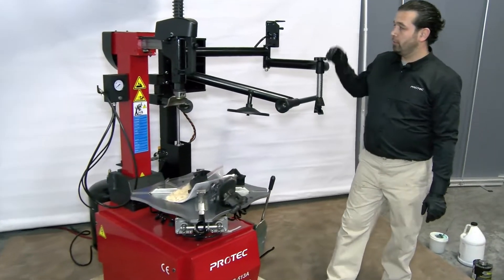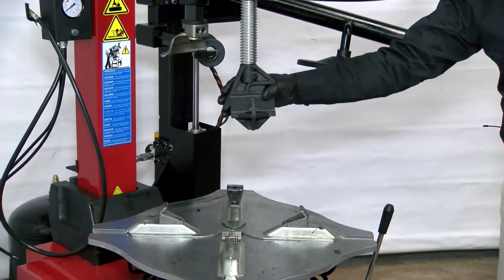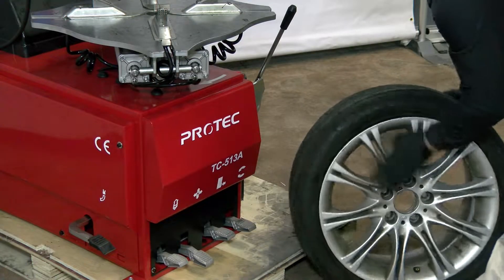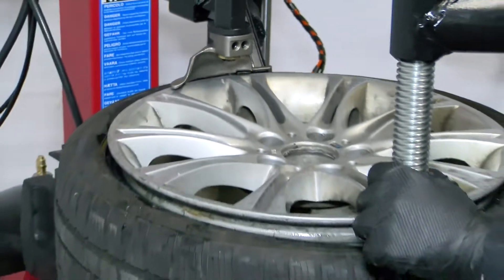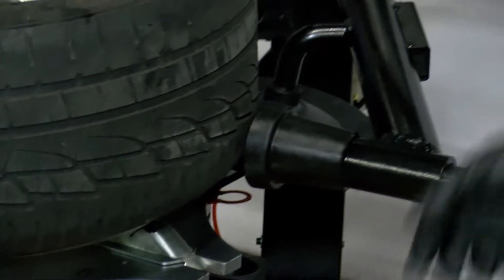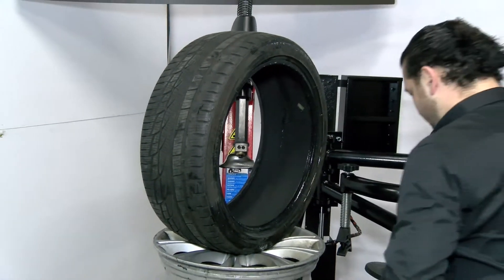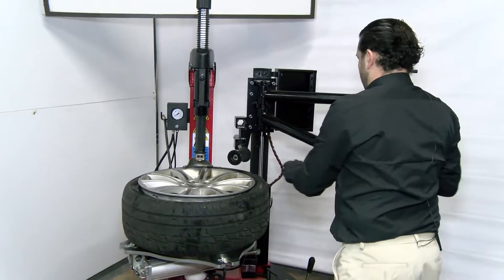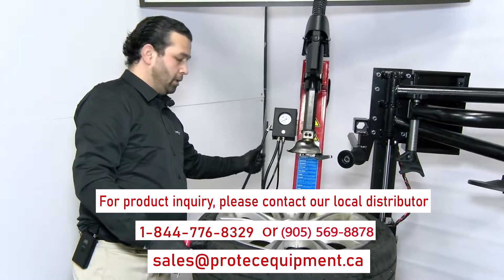Protec TC-513A Tire Changer Product Demonstration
Brand Model: Protec TC-513A
Motor: 110V/60Hz,1.5HP
Air Supply: 116-145Psi
Rim Clamping (External): 12"-26"
Rim Clamping (Internal): 14"-28"
Max. Wheel Diameter: 42"
Max. Wheel Width: 14"
Net weight: 700lbs
Accessories: Filter/Regulator/Lubricator 1/4" Gauge, Tire Changing Lever, Plastic Protection Kit for Aluminium Rim, Plastic Protection Kit for Mounting/Demounting Metal head. Plastic Protection cover for break the bead. Plastic Mounting/Demounting head is optional.

This video demontrated how to demount and mount an All season 225/40R18 BMW/Mercedes Low-profile rim tire.